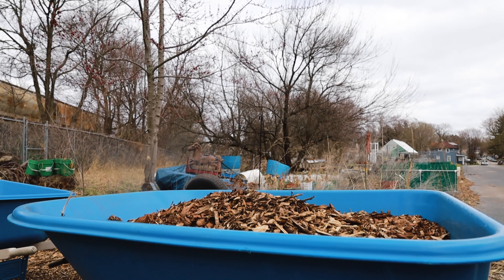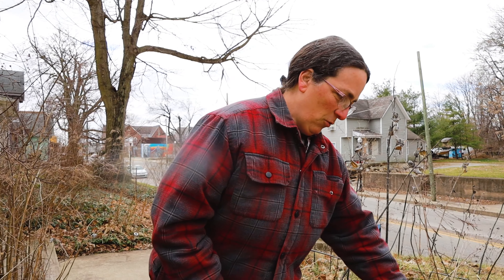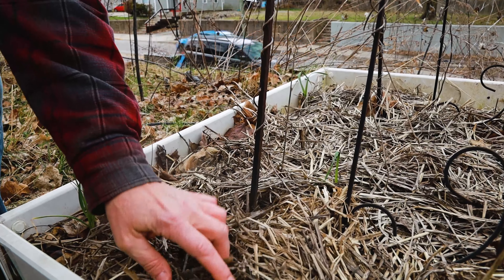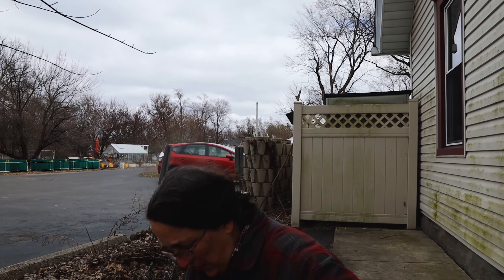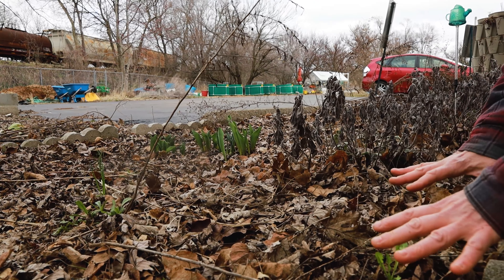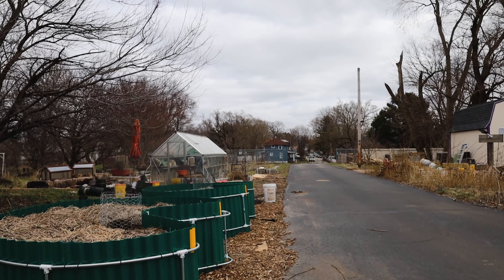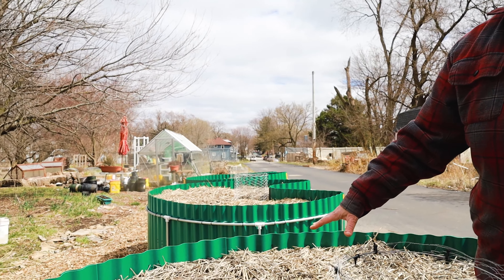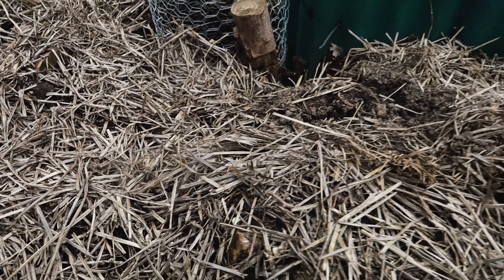Spring in the garden March 27, 2022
An introduction to the gardens and spring happenings.  An old chair gets a new life.